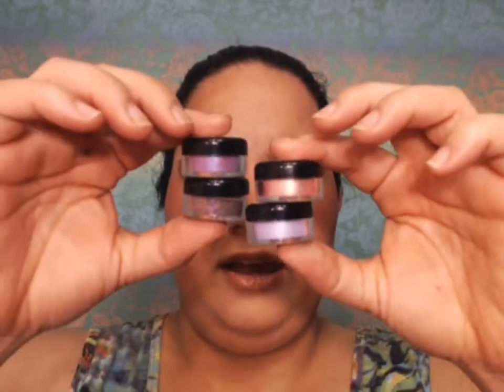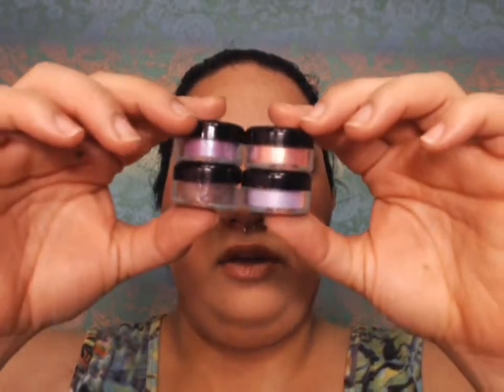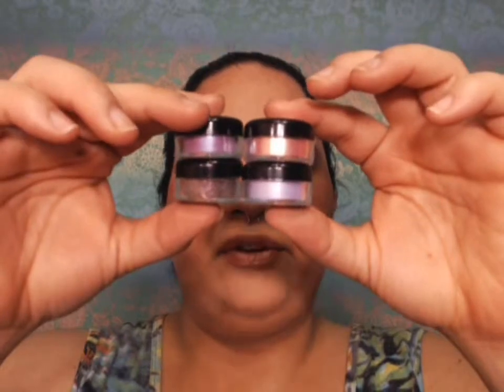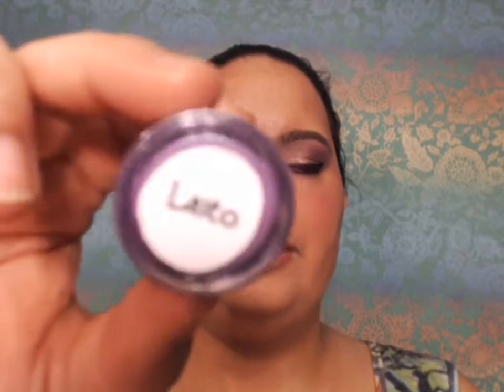Valentine's Day Look ft. Korpse Kosmetics Diabolik Luvrs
Hi Everyone, here is the Valentine's Day look I came up with using Korpse Kosmetics' collection called Diabolik Luvrs. It's a beautiful collection that you'll enjoy and I encourage you to pick it up.